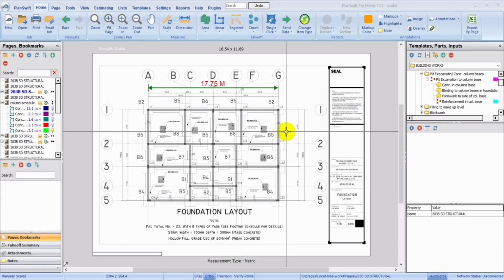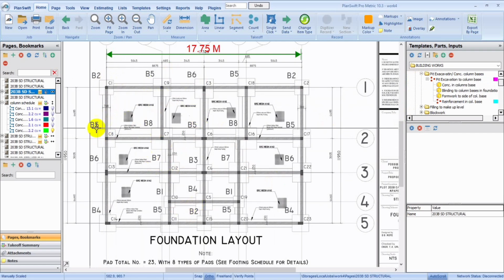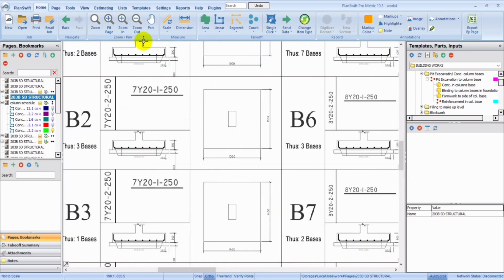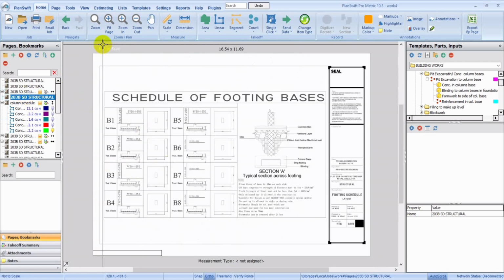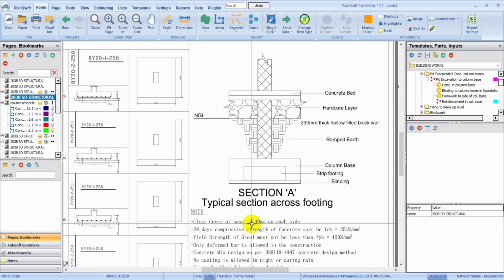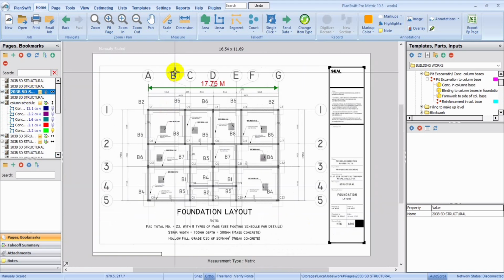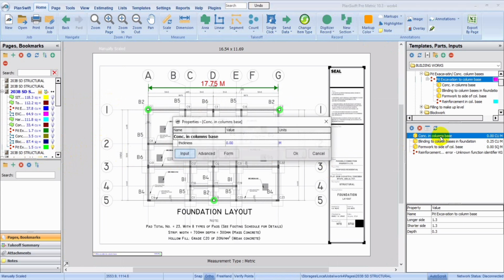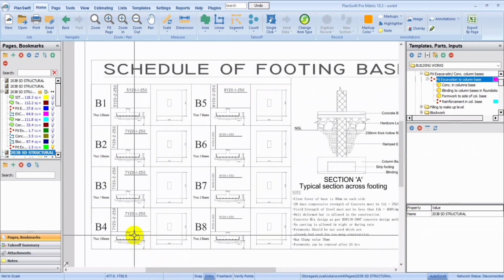I Tried Automated Quantity Takeoff for Column Base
Are you tired of time-consuming and error-prone manual calculations for your construction estimates? Our exclusive Planswift Template is designed to simplify and automate the entire process, saving you time and ensuring pinpoint accuracy!

In this step-by-step tutorial, we’ll cover:
✅ How to efficiently set up your template – Get started quickly with an organized structure for seamless takeoff.
✅ Automatic quantity calculations – Reduce human errors and let Planswift handle precise measurements for you.
✅ How to streamline your estimation process – Save valuable time and improve efficiency with a hassle-free workflow.

🚀 Why Use This Planswift Template?
🔹 Eliminate manual errors – Ensure every quantity is calculated correctly.
🔹 Speed up takeoff processes – Complete your estimates in a fraction of the time.
🔹 Improve accuracy & consistency – Deliver professional and reliable results for every project.

Whether you're a contractor, estimator, or construction professional, this tutorial will help boost your productivity and improve your bottom line.